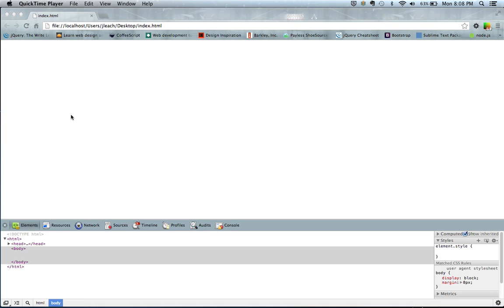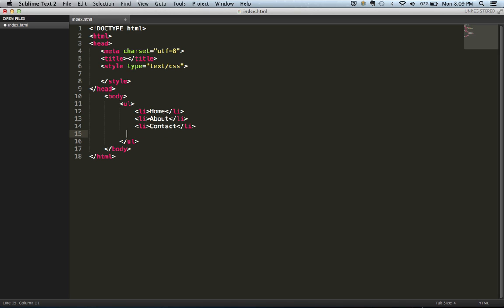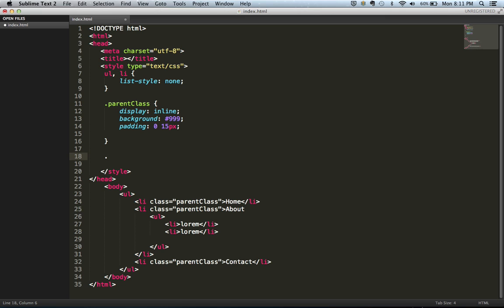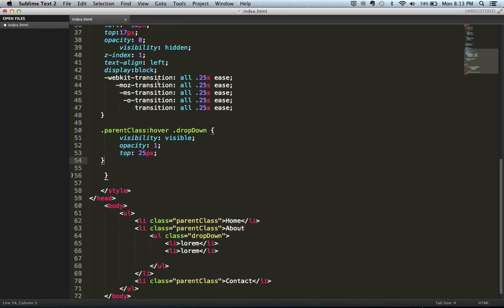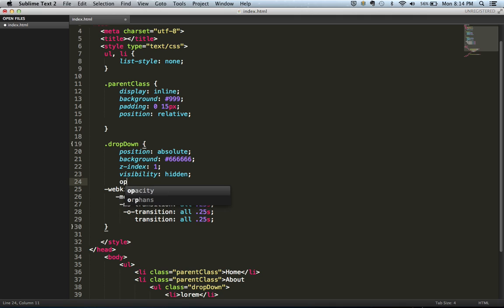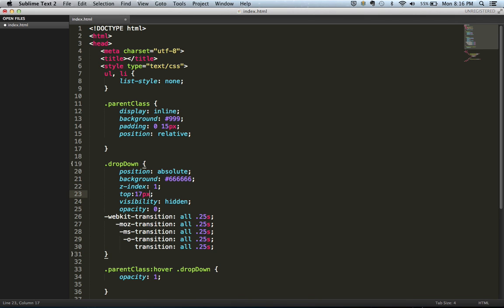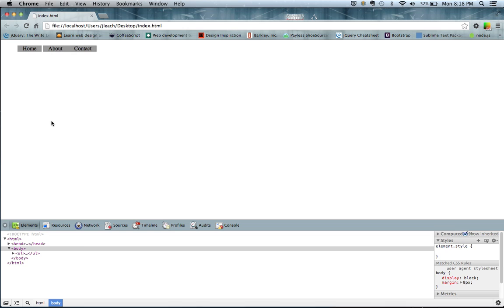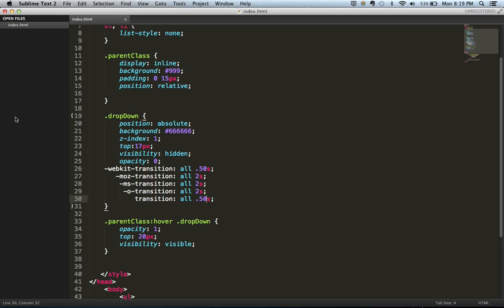Learning CSS: Creating a drop down menu with CSS3 Transitions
In this video I show you how to create a drop down menu with CSS3 Transitions.  CSS3 Transitions allow you to create a smooth scrolling down menu with no jQuery!